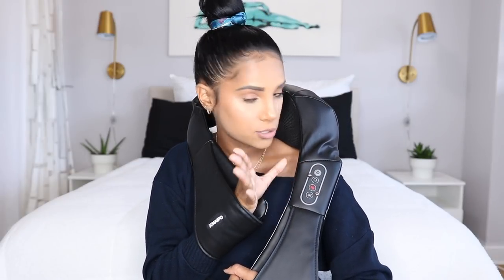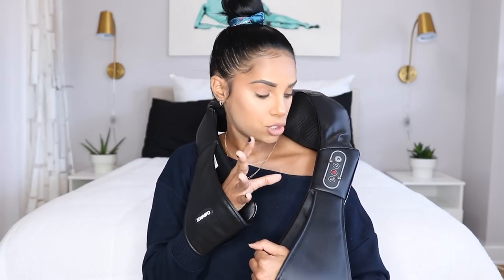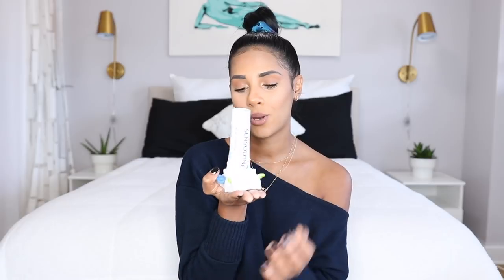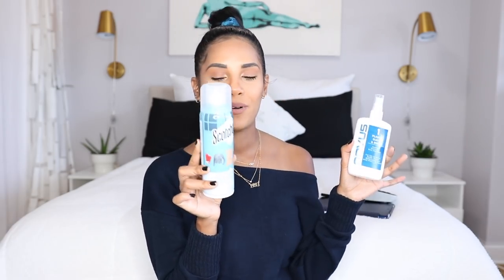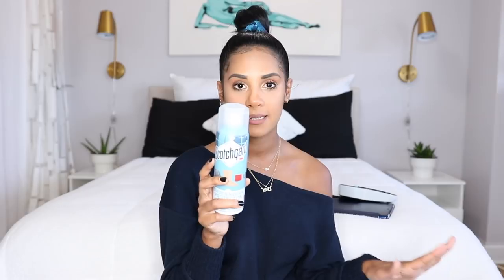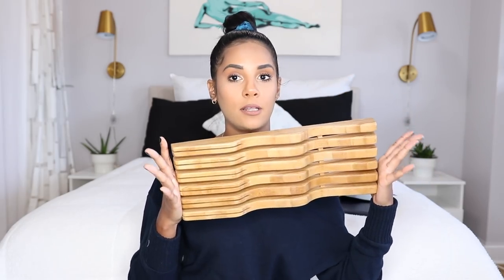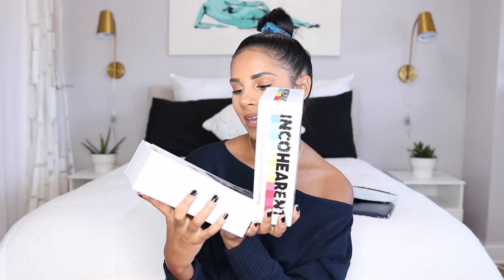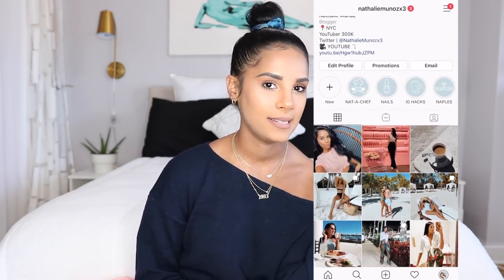AMAZON FAVORITES 2020 | Things You Didn't Know You Needed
It's time again. Amazon Favorites; sharing some of my recent favorites and items you didn't know you need it but NEED. Let me know which one you're getting!

Amazon Favorites

❤ ITEMS MENTIONED:
back massager
water bottle with time
natures bounty gummies vitamins
toothpaste squeezer
computer webcam cover
clear iPhone 11 pro max case
pop socket blue marble
faux leather iPhone 11 pro max case
iPhone 11 pro max screen protector
hard drive 4TB
canon 80D
canon t5i
sigma lens
128 SD card
iPad case
iPad stand
iPad screen protector
Bamboo Stylus pen
label printer
luggage wight scale
gold AirPods case
travel jewelry case
letter initial necklace
1993 necklace
*better* blue light glasses
plant water globes
5 minute teeth whitening kit
plastic cleaner
suade boot protector
knife drawer organizer
reusable bags pack of 5
incoherent game

Love,
       Nathalie :)